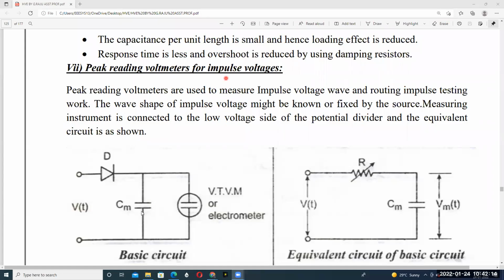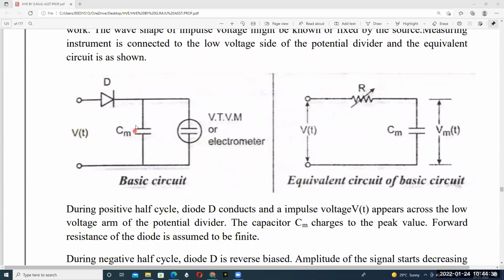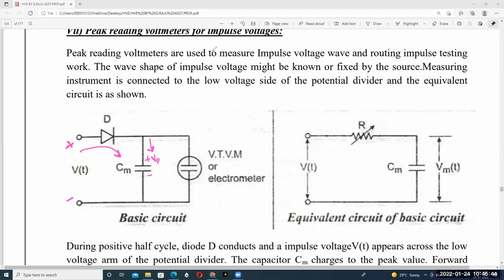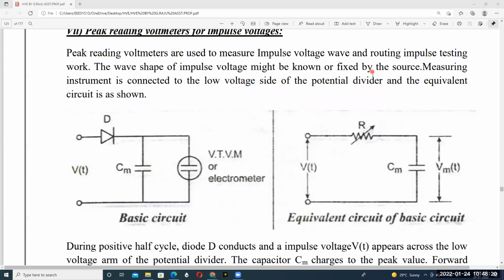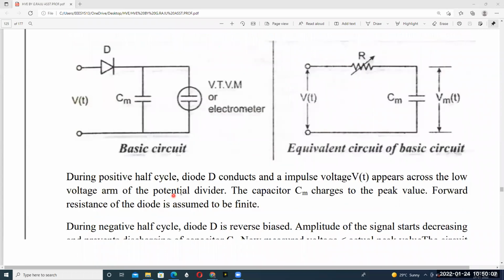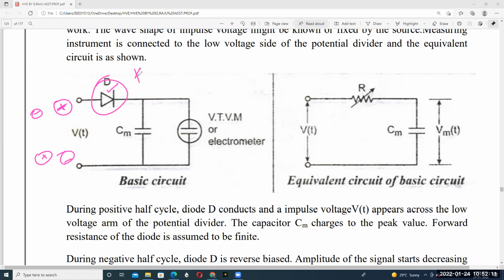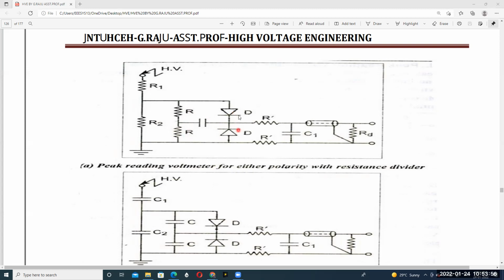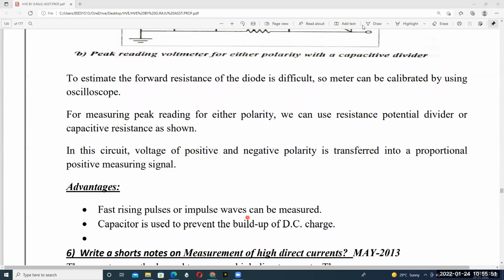HVE#Peak reading voltmeters for impulse voltages